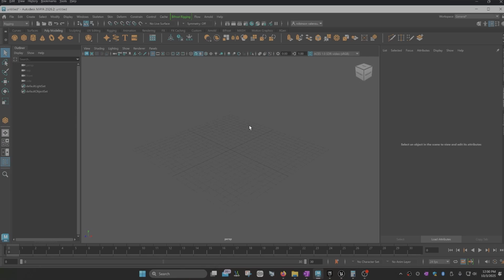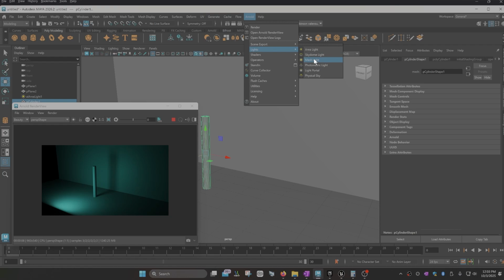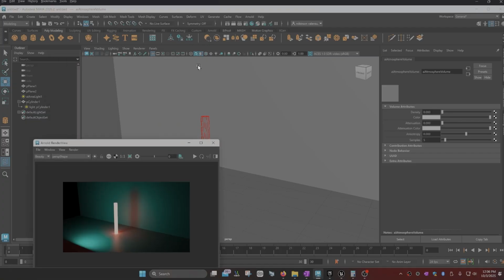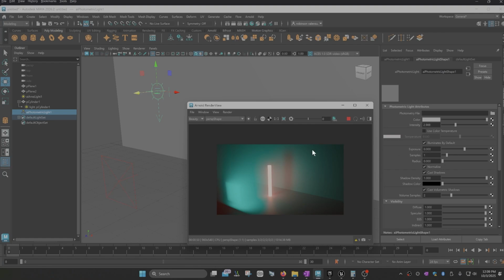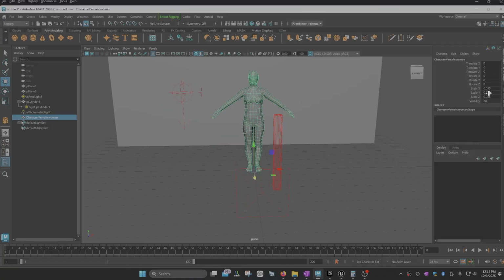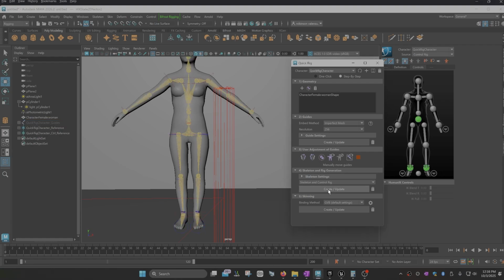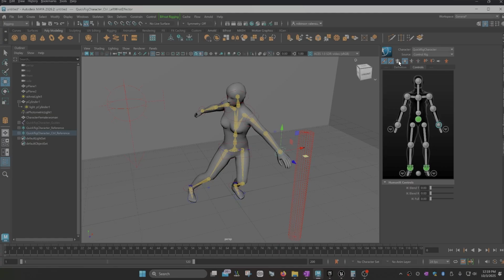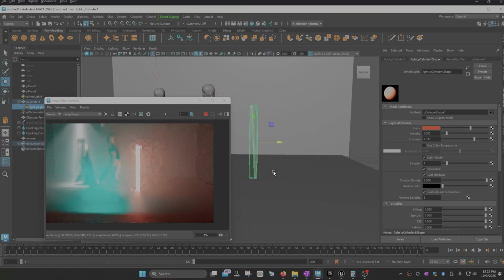Noir lighting Set up in maya 2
continuation of how to set up your scene